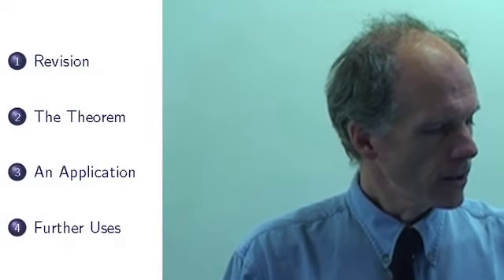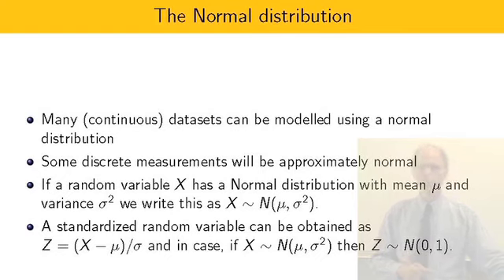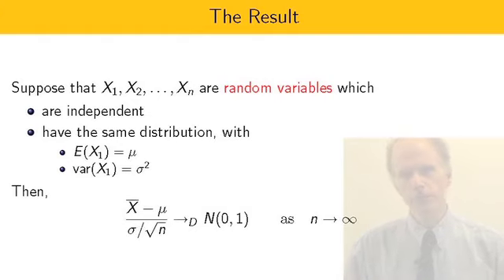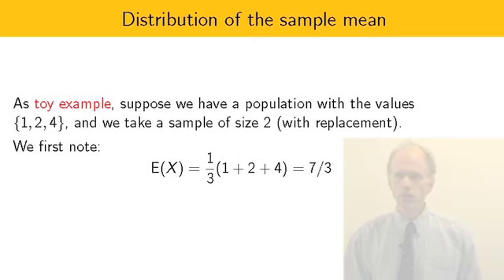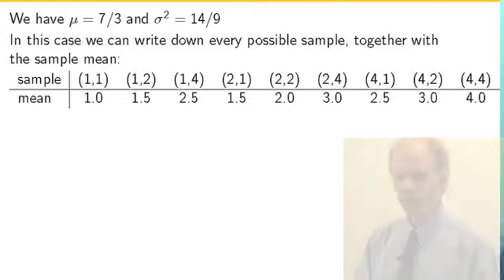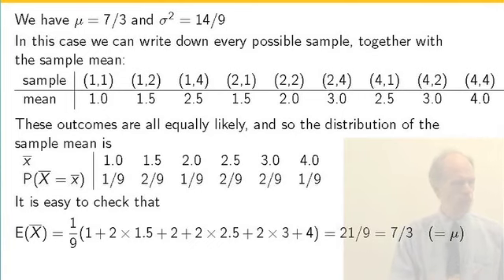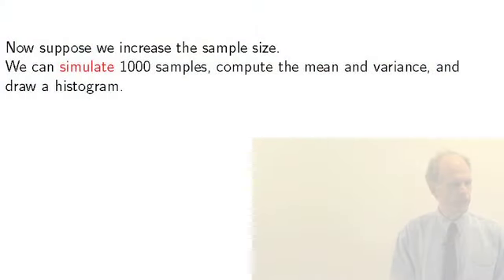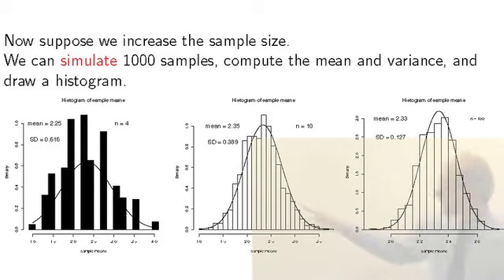The Central Limit Theorem pt1 Prof. Charles Taylor